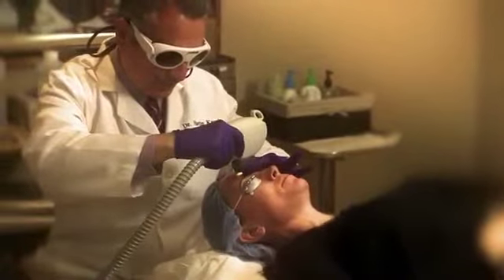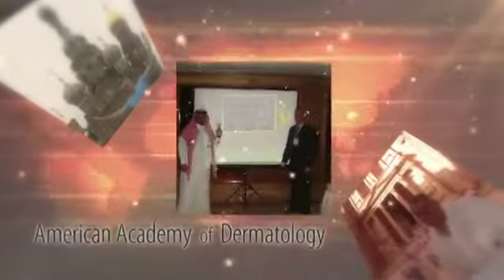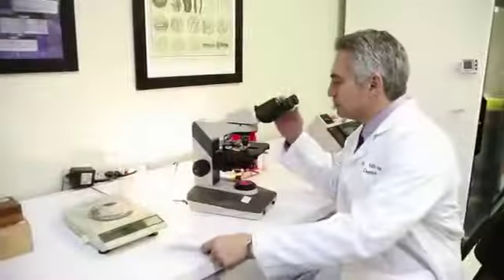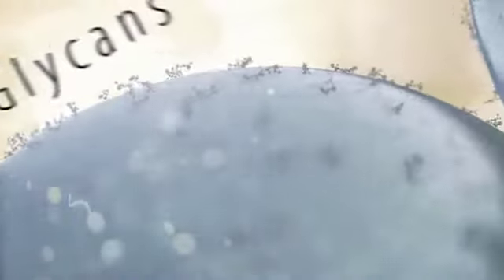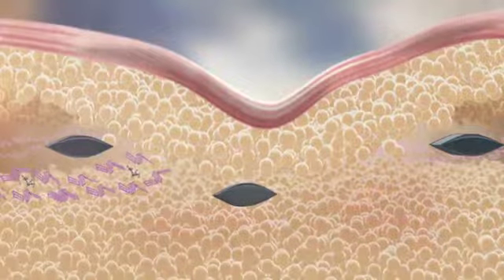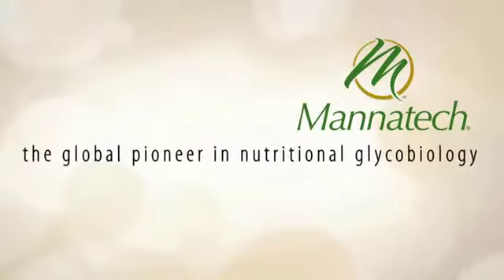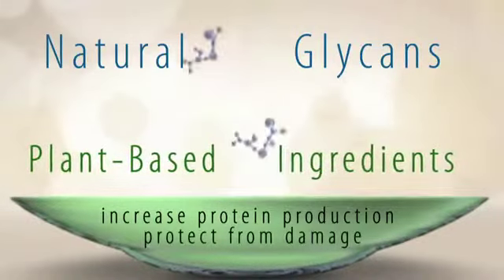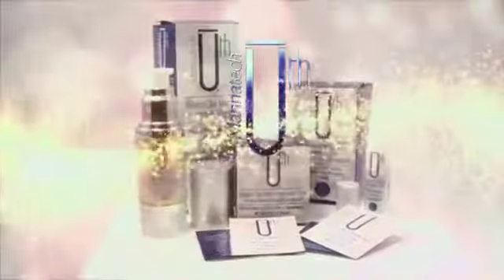The Story of Uth Dr Martin Kassir